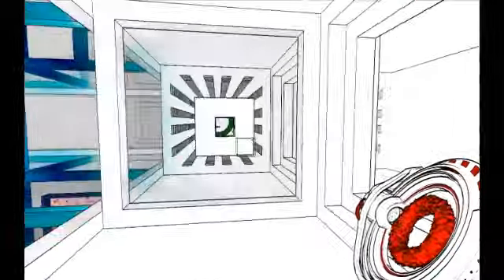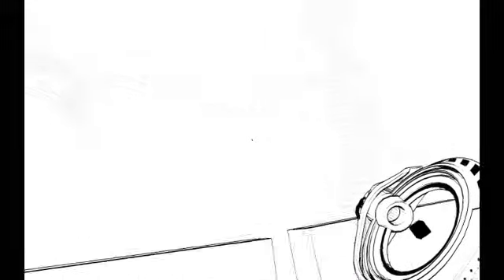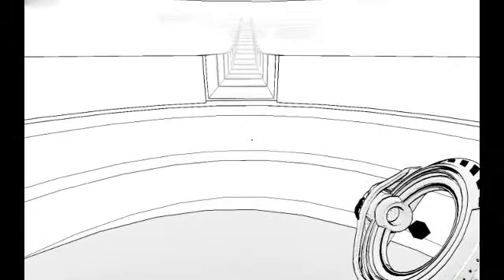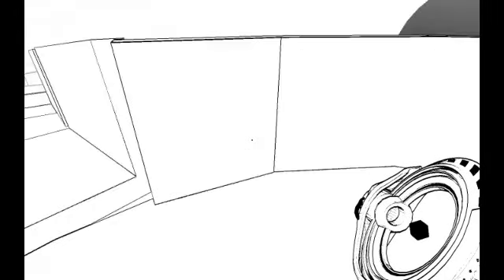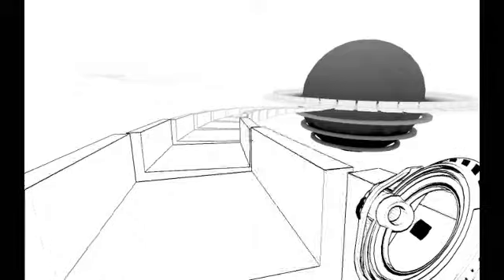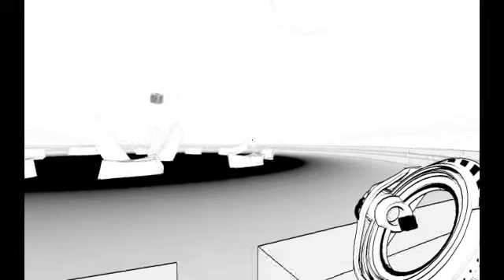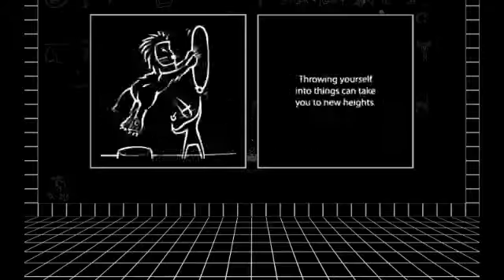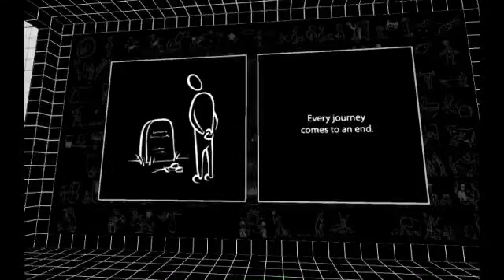Let's Play Antichamber: The End? S9P3